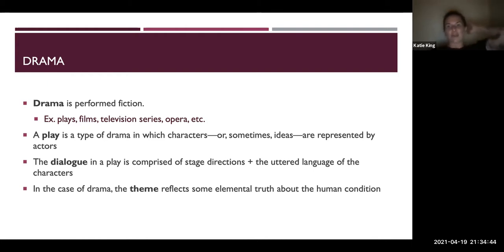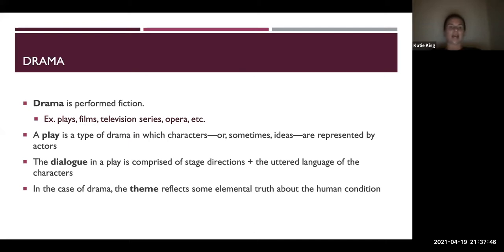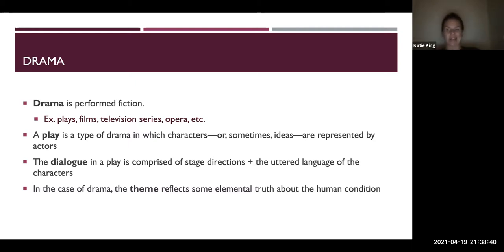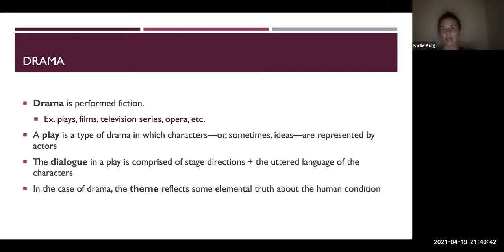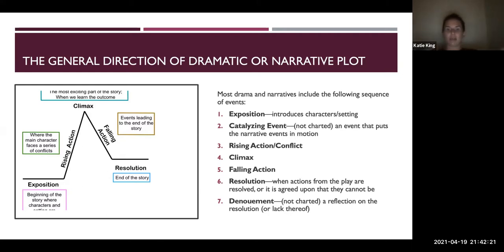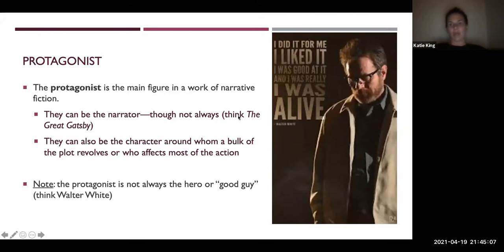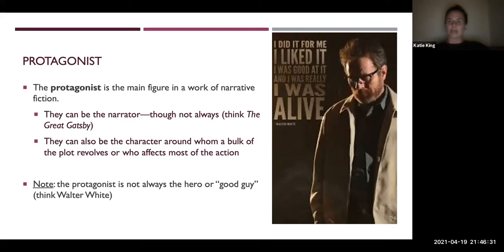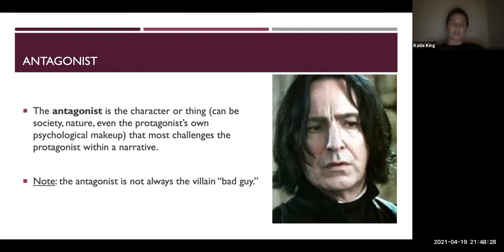ENGL 102 Literary Terms: Drama, Protagonist, Antagonist, Play, Theme, Dialogue